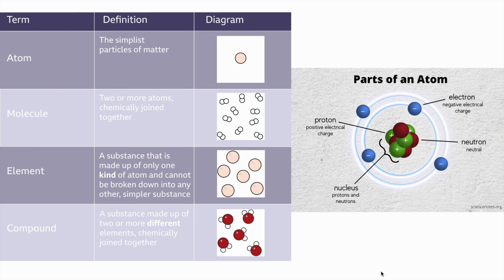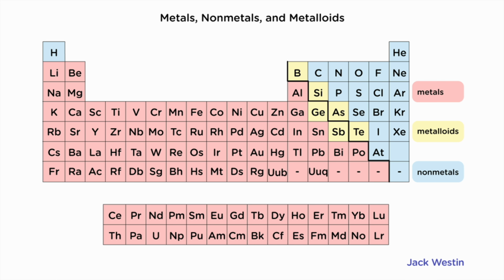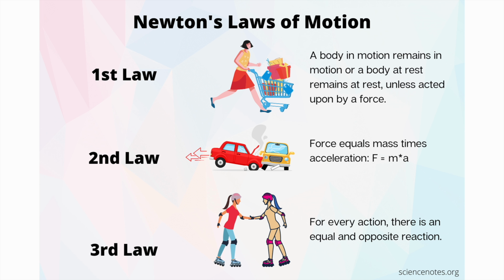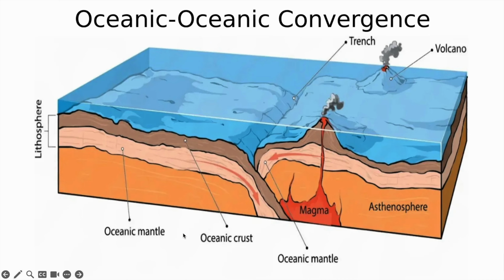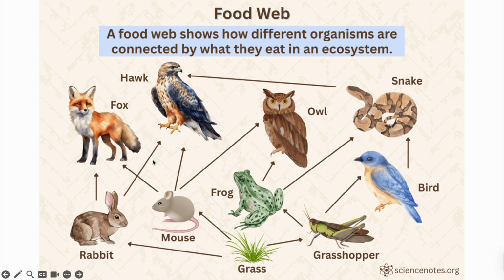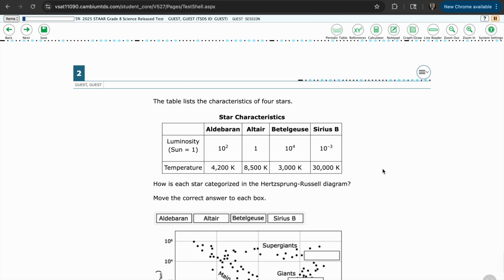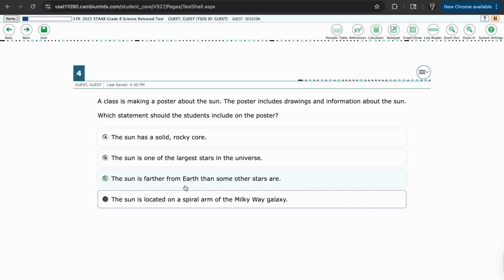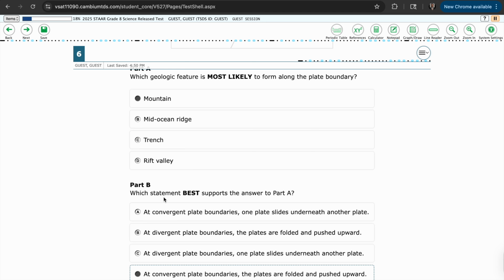8th Grade Science STAAR || 2026 Test Review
Welcome to Checkmate Scholars, your home for STAAR test tutoring and academic consulting. Today, we are covering the 8th-Grade Science STAAR test.

Why Checkmate Scholars? We treat academics like chess-one step ahead. This is your one-stop shop for tutoring, advising, and mentorship. We work with your student throughout their journey, providing tailored advice and consistent feedback. Don’t wait, register today!